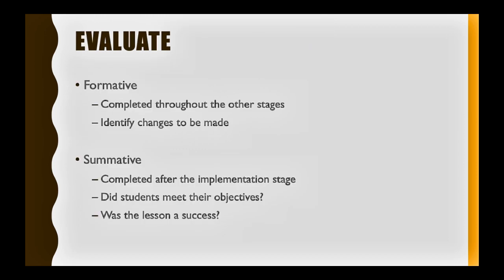Open Response 2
OR2